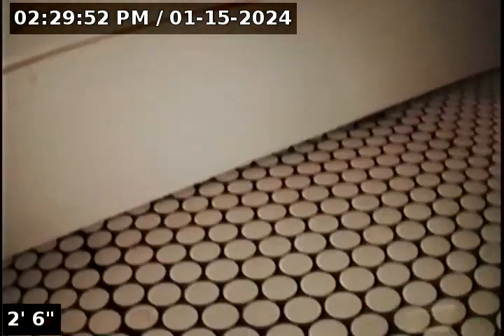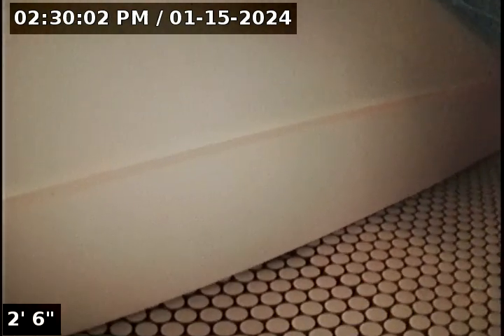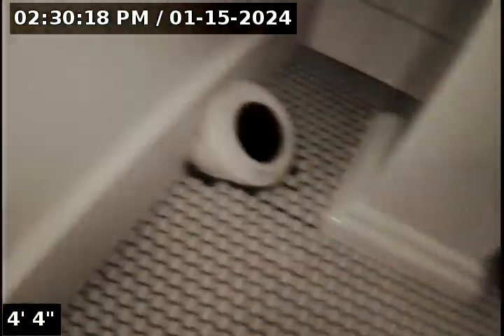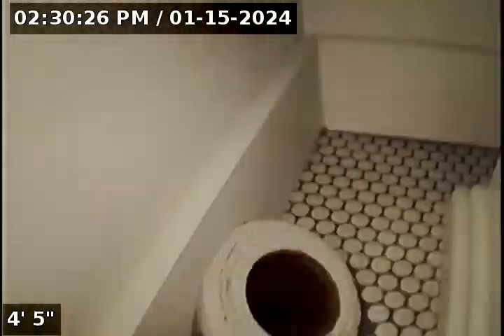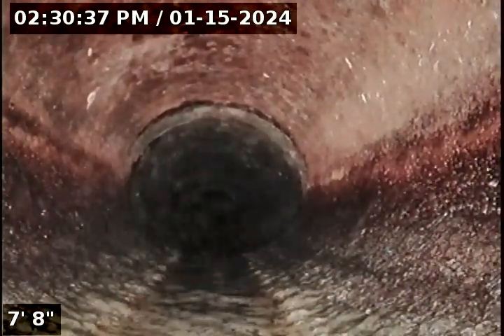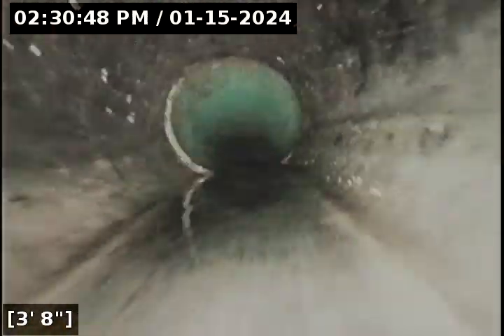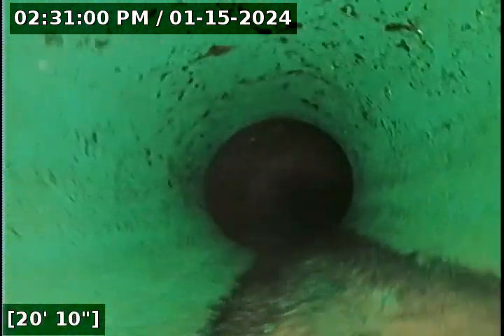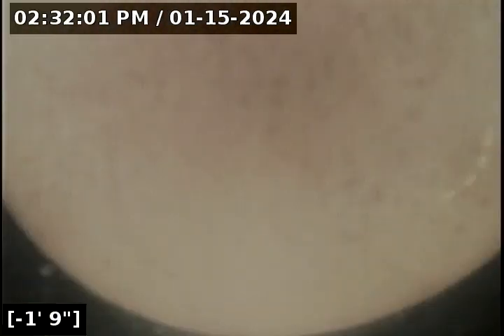Lantern Sewer Line Inspection for 0124 08 Pittman